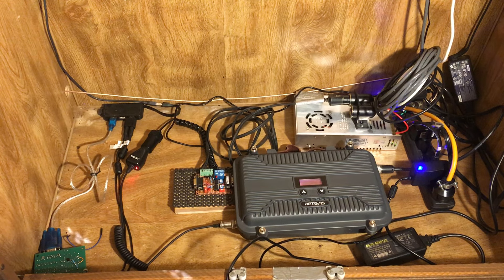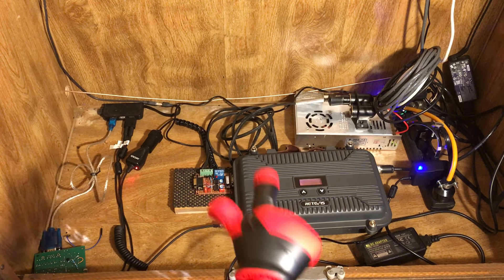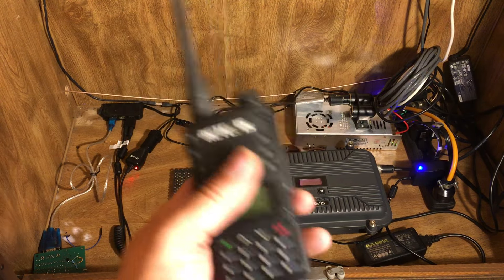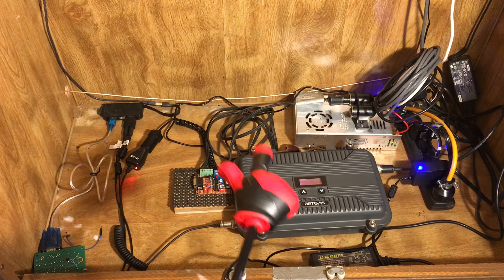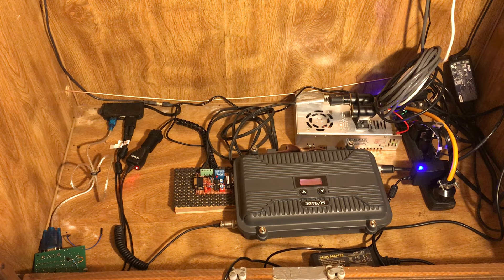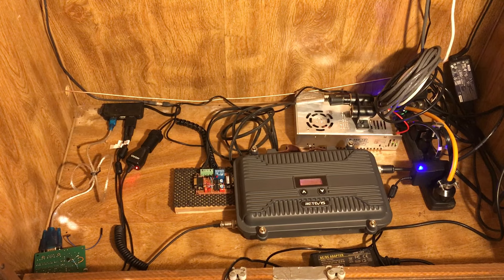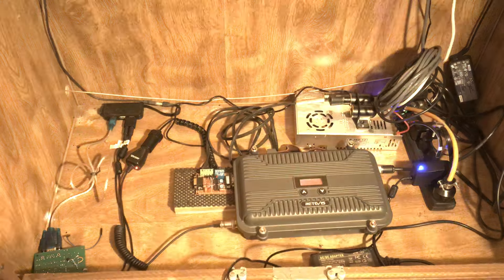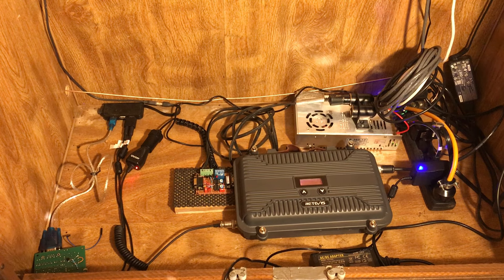🔺 add TOT function to your Retevis RT97S or Midland MXR10 two-way radio repeater!!!🔺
in this video, PART 1 I show you my prototype on my plug and play TOT function interface board!!! NO VOX, NO COMPUTER, NO RASPBERRY PI!! I still have to add a couple more function like send a tone when repeater is back online, etc. This will work with solar systems too!! This will work with the retevis RT97S or the Midland MXR10 two-way radio repeaters!!!also if you are interested sign up link below this lets me know if I should go ahead with this or not. NOTE: if there is not enough people showing interest, this interface board will not be available!!!

✅ GMRS two-way radio gear Projects/builds, products, etc. put on hold/discontinued!